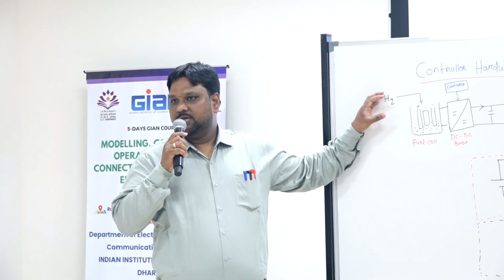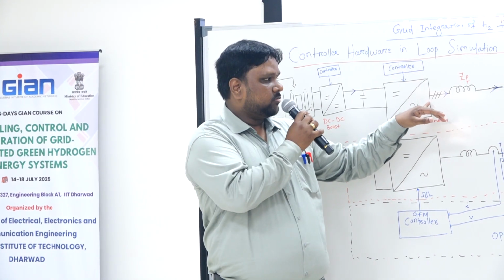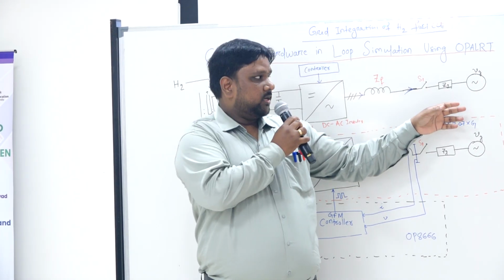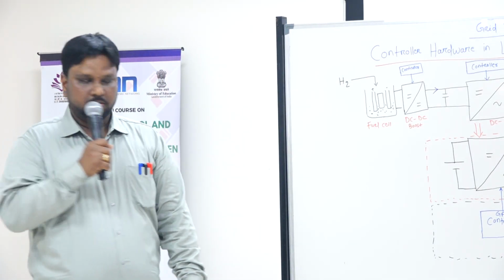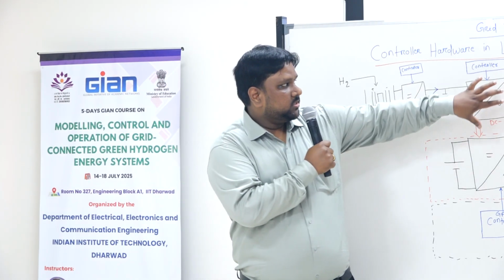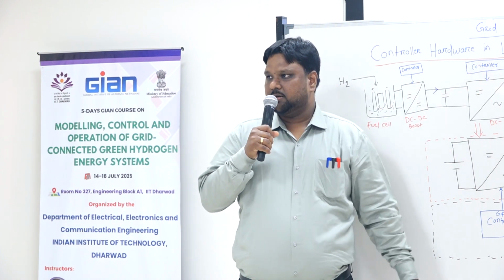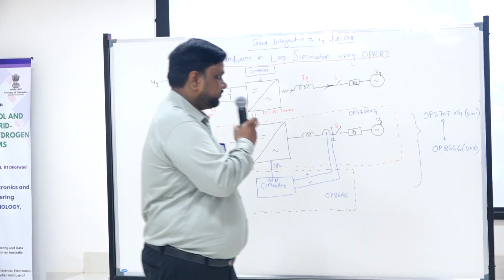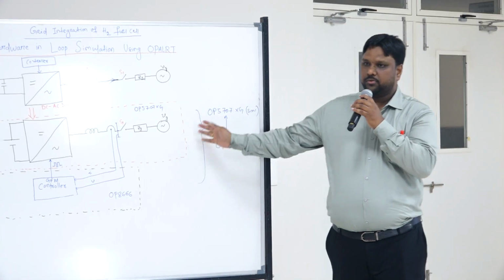24 T09 Hands on Model Development